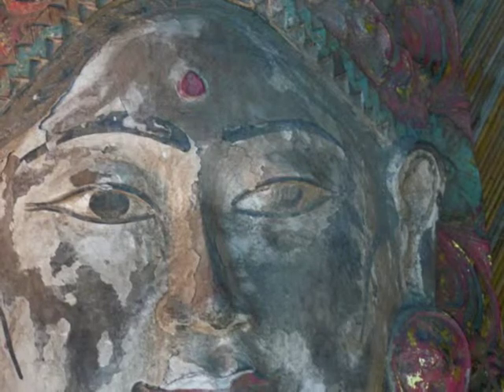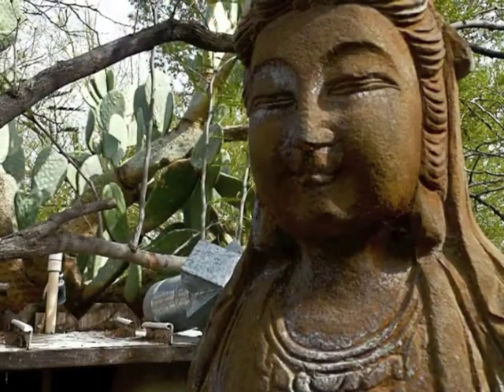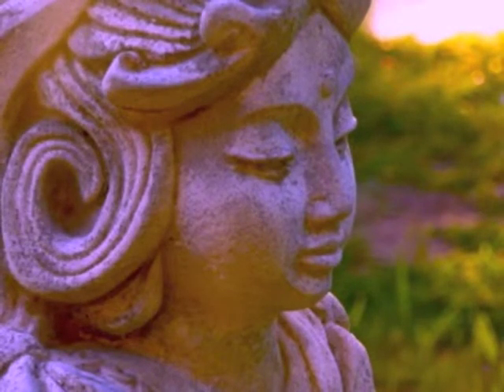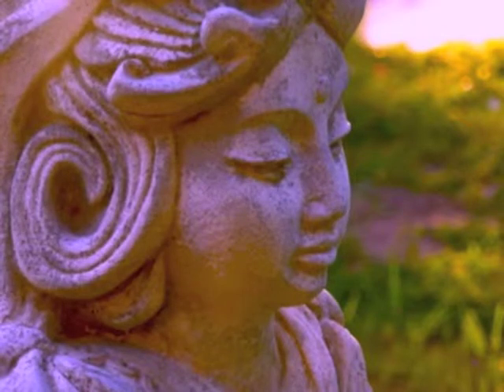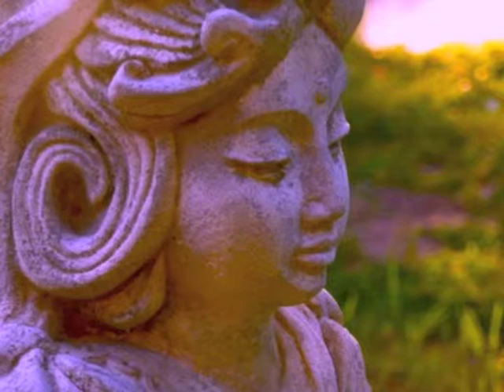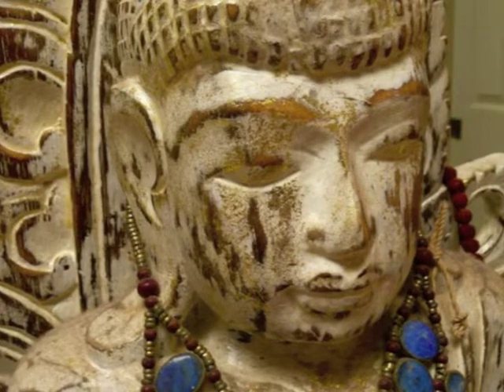savasana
Savasana - Writing the Energetic body - 7th Chakra Warm Up

Relaxing and letting go

Announcing my new Writing the Energetic Body release coming this summer.

New class begins  June 24th, 2017. The format has shifted in that it runs for 4 weeks and participants may sign up at any time. I do not give personal feedback - but you receive a lot more instruction and can work at your own pace.

Writing the Energetic Body will use the major chakra system as the "backbone" for self-exploration through writing.

Participants will:
compassionately and creatively observe the Self
uncover hidden impulses, stories, and life patterns
awaken the body/mind
utilize the breath for presence in the moment
deepen and expand creative vision
loosen up and strengthen fluid writing

Saraswati - Goddess of the Arts and Science

There is no need to "know" anything about the chakra system, our bodies physically and energetically hold information, and by freely writing we can tap into that knowledge.

Participants will receive daily writing prompts designed to stimulate a specific chakra for the given day in their in-boxes. They will spend 30 minutes only on the given prompt.

As an added bonus, participants also receive either written, audio, or video instruction for movement, meditation, or breath work that will deepen the prompt for the day. Participants may use the additional instruction however they choose—and it is theirs to refer to whenever they like.